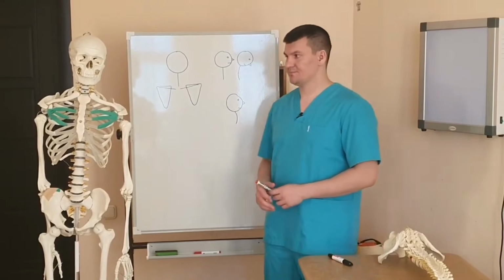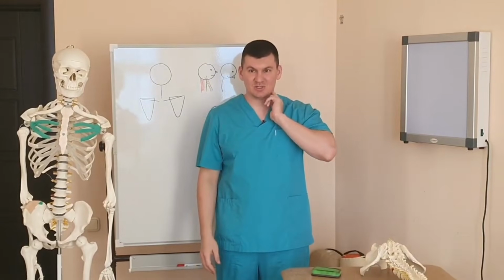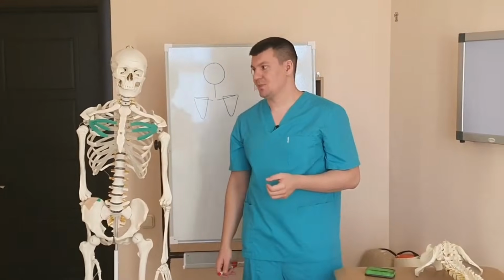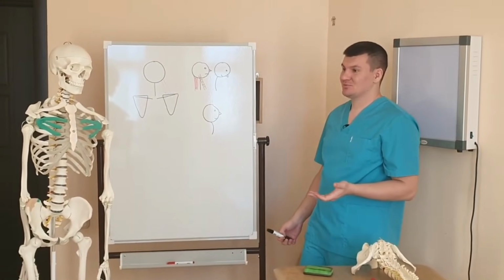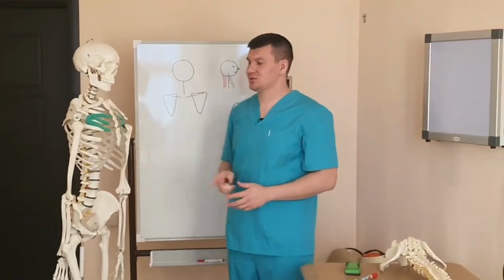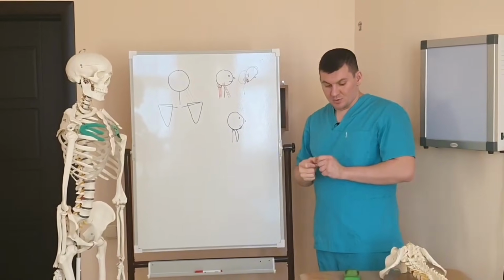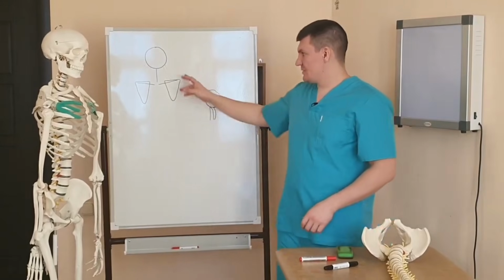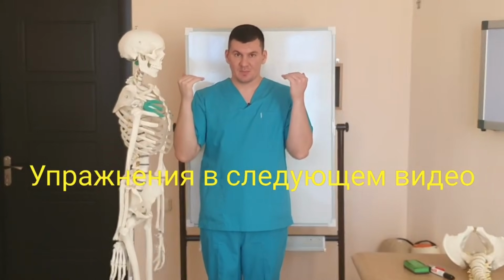Headache and the Neck: What You Should NOT Do Before Starting Neck Exercises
A headache is not always “just fatigue.”Very often, the real cause is hidden in the neck, muscles, and incorrect movement patterns.
In this video, you will learn:— why headaches happen— how the neck is connected to head pain— when exercises can help — and when they can make things worse— where to start when working with the neck safely
This video is especially important to watch before doing any neck exercises.